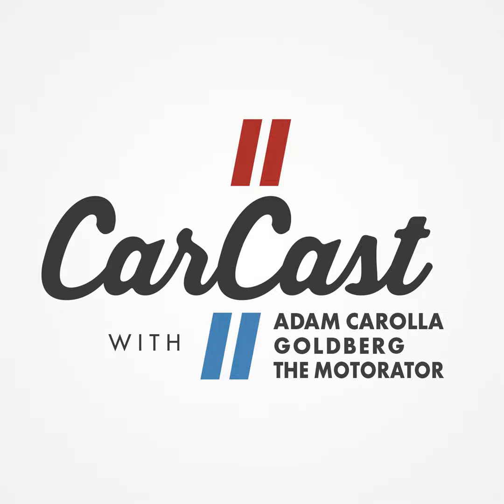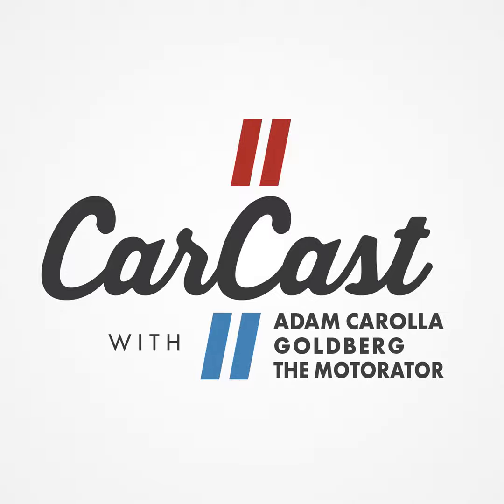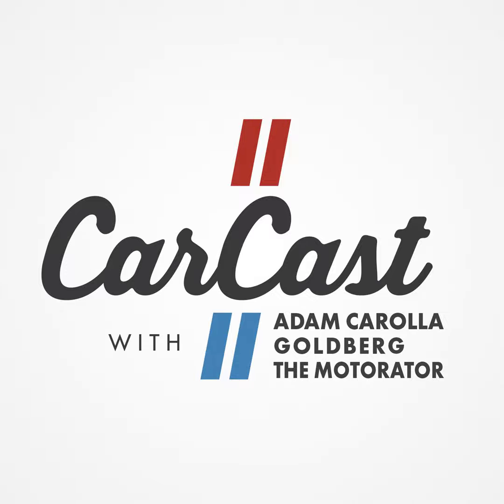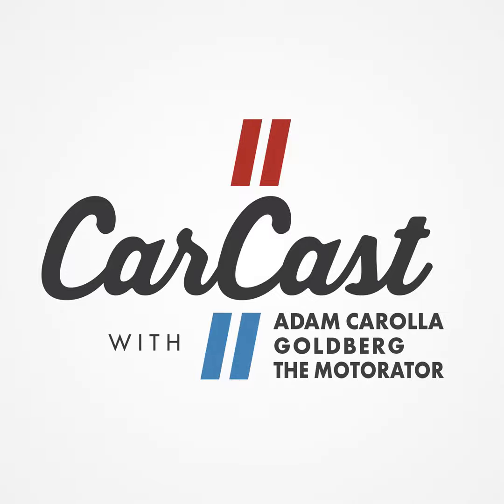Global Chip Shortage + Toyota Tacoma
Goldberg and Matt chat about the global chip shortage affecting the auto industry, the Toyota Tacoma, and a few of their respective garage updates.

Visit Geico.com

Visit Dodge.com or your local dealer today

Check out the latest in ceramic coating with Meguiars.com